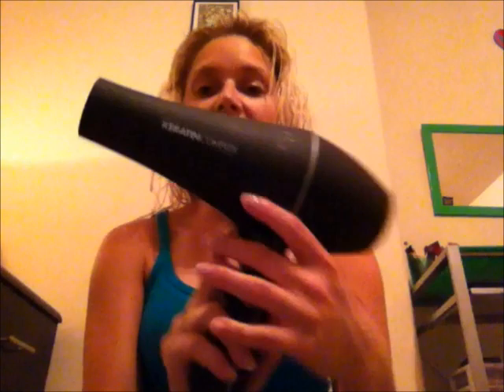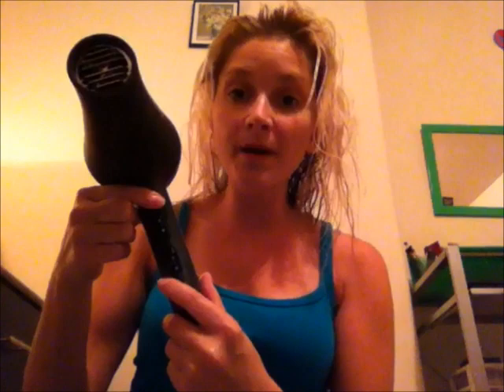How To Make THIN hair look THICKER | LadyLuckTutorials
How to make THIN hair look THICKER! I have naturally thin hair because it just runs in the family honestly, and on BOTH sides! But im sure i've done some damage along the way also, especially with BLEACHING my hair. Which i've been doing for years! Anyway, i hope you enjoy this video (even though it's pretty old!) I hope you find it helpful and/or useful!

Curling Iron Im Using

Use Code LADYLUCKFREE for a free $20 gift card with your first subscription and bonus box!